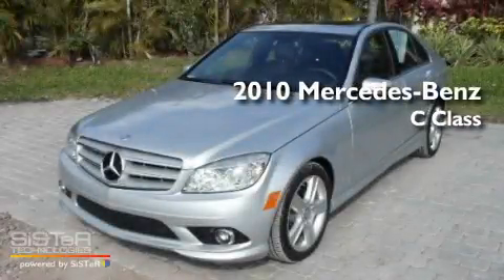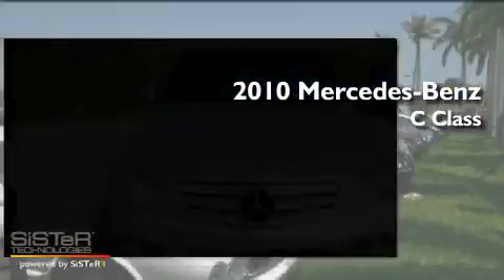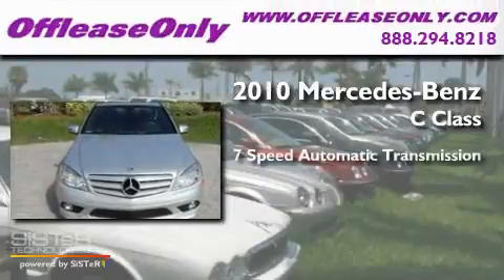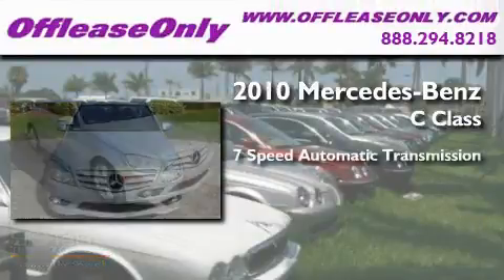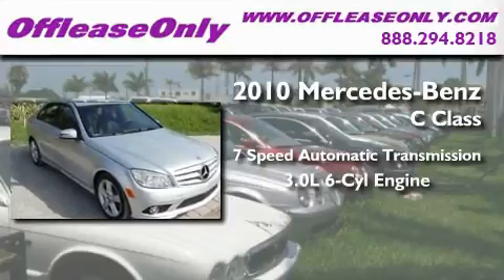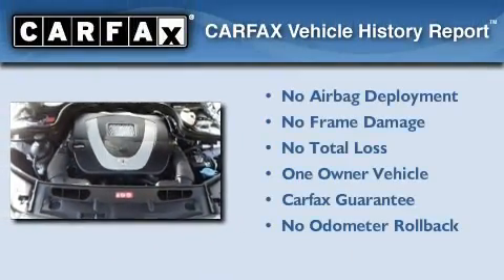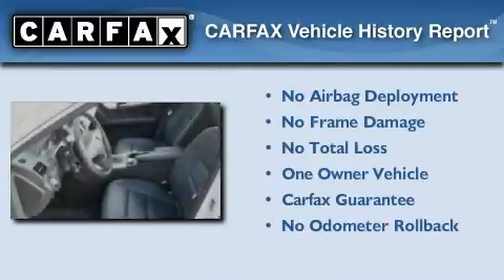2010 Mercedes-Benz 3.0L Coconut Creek FL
Year : 2010

 Make : Mercedes-Benz

 Model : 3.0L

 Engine : Gas/Ethanol V6 3.0L/183

 Trans . : Automatic

 Exterior : Iridium Silver Metallic

 Miles : 15,689

 Interior : Black

 Stock : 29802

 Offleaseonly.com

 3531 Lake Worth Rd

 2010 Mercedes-Benz 3.0L Lake Worth FL